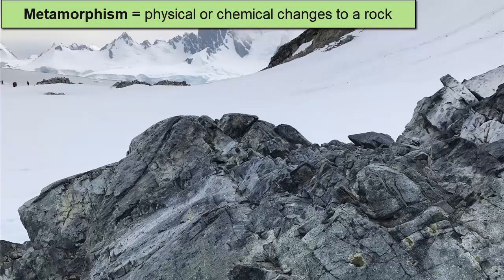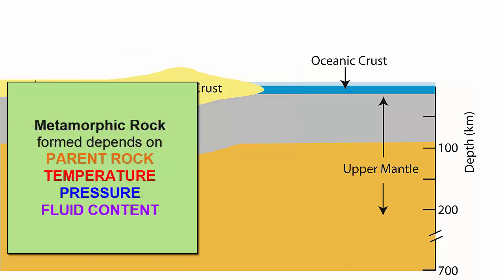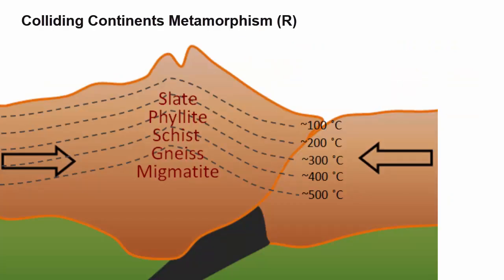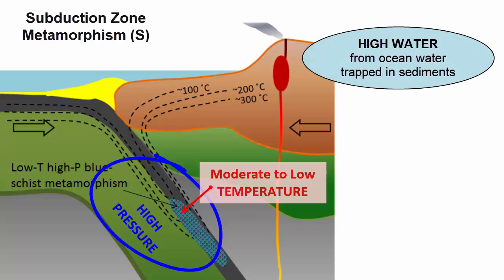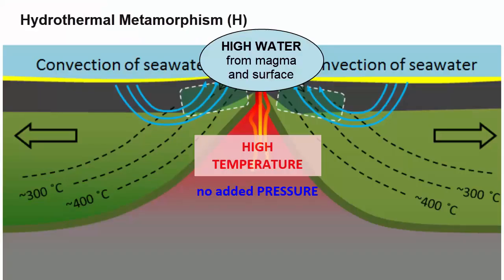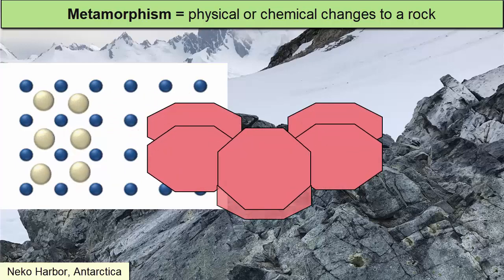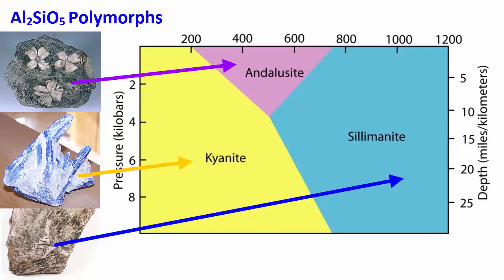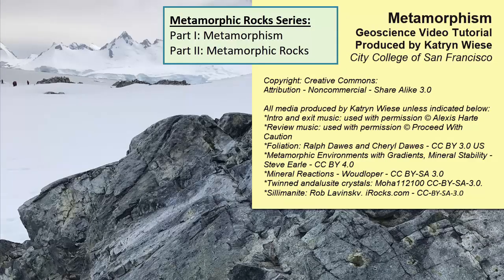Metamorphism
For an introductory college-level physical geology class: a review of how the basic processes processes and products of metamorphism including comparisons of the pressure, temperature, and fluid conditions found in different metamorphic settings: subduction zones, colliding continents, deep burial, and in contact with magma chambers or hydrothermal fluids. Discusses clues found in a rock that tell us which setting and which grade a rock was subjected to, including a review of index minerals.

**This video comes near the middle of the semester, so there may be terms with which the audience is unfamiliar. In fact, it is recommended that you watch this video only AFTER watching Identifying Minerals, Identifying Igneous Rocks, and Identifying Sedimentary Rocks. This video reviews ALL those rock types and discusses how they transform into a new metamorphic rock. It can be overwhelming if you start first with this video. For a full playlist, refer to the Geology playlists on the Earth Rocks! YouTube Channel.

Content within this video is based on information available in any standard introductory college geology textbook (or lab manual), such as Essentials of Geology -- Tarbuck and Lutgens -- Pearson Publishing.